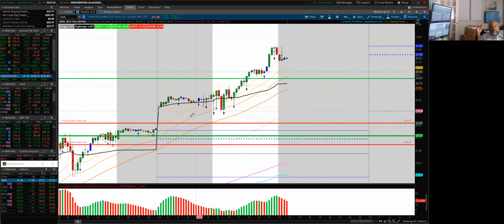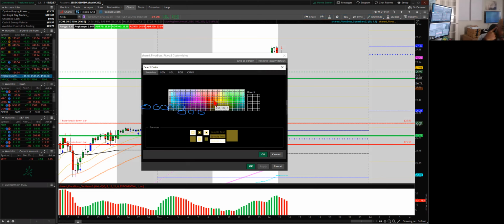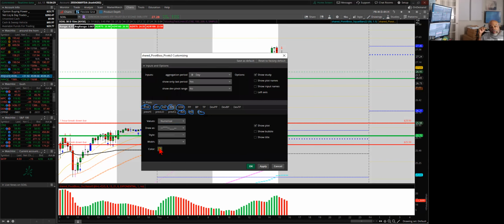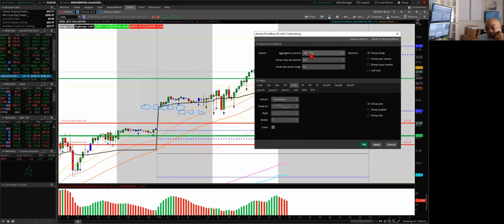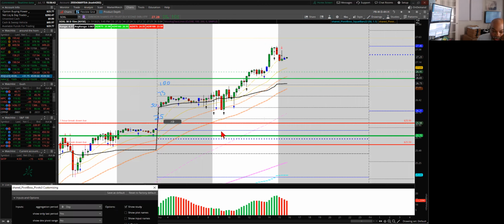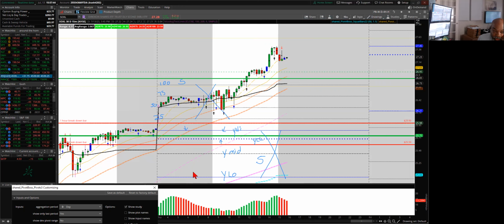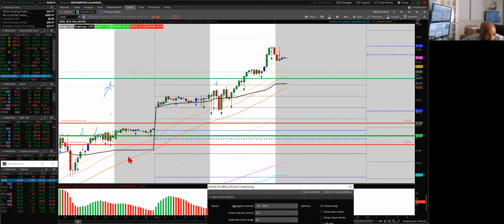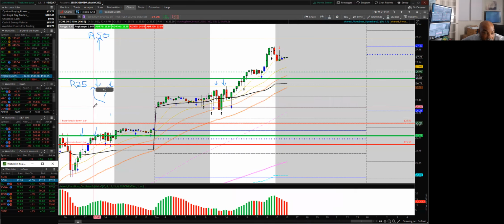Wave Study 07 13 Afternoon 2023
End of day price market analysis.
Pivot Range extentions color change and analysis